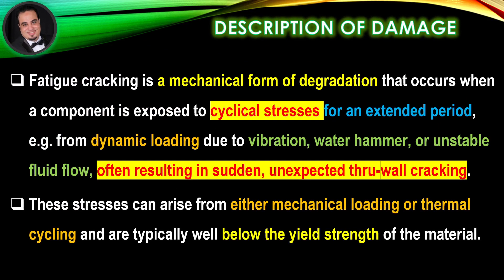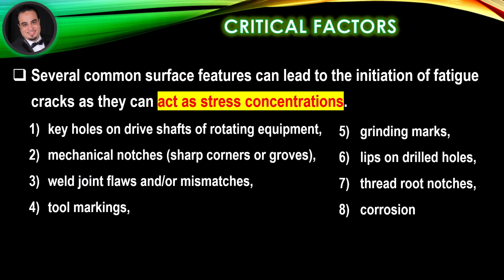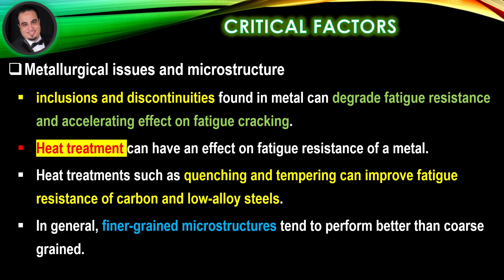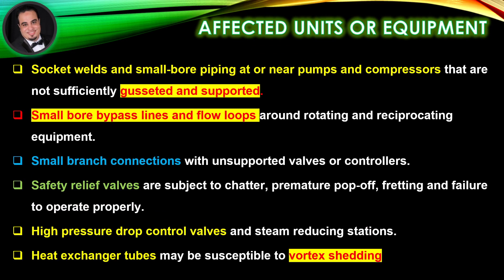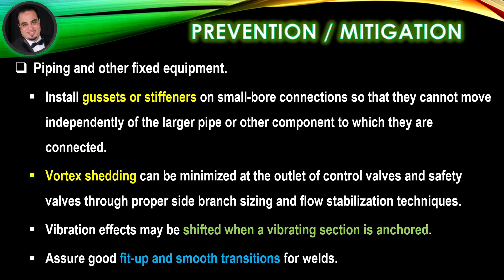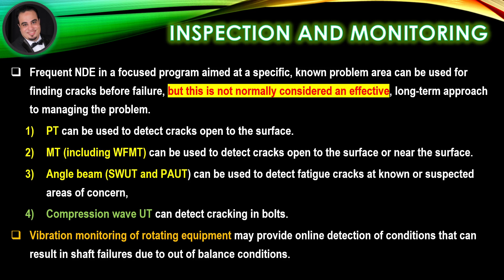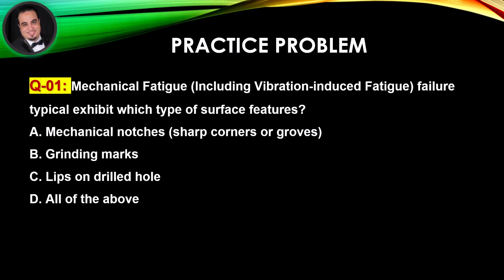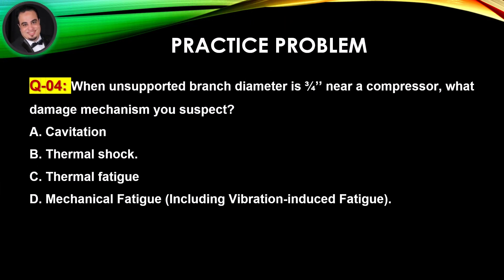ANSI/API RP 571 Mechanical Fatigue Including Vibration induced Fatigue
🌹🌺  Mechanical Fatigue Including Vibration induced Fatigue 🌹🌺
Covered In This Video:
1. Describe or name the mechanism.
2. Description of Damage
3. Affected Materials
4. Critical Factors
5. Affected Units or Equipment
6. Appearance or Morphology of Damage
7. Prevention/Mitigation
8. Inspection and Monitoring
9. Related Mechanisms
10. Summary Of The Video
11. Questions and Answers
References
ANSI/API RP 571 Third Edition, March 2020